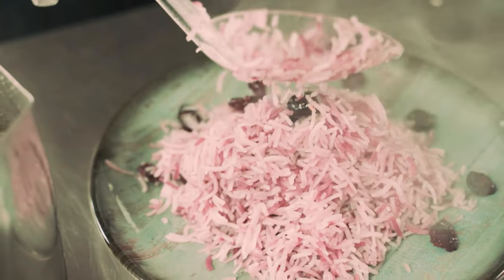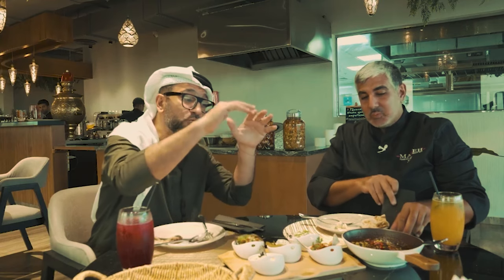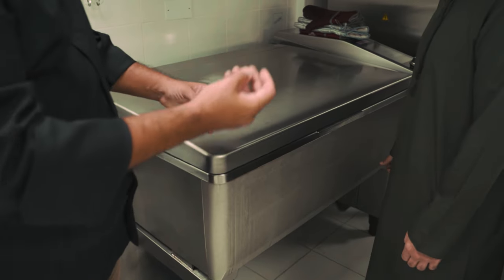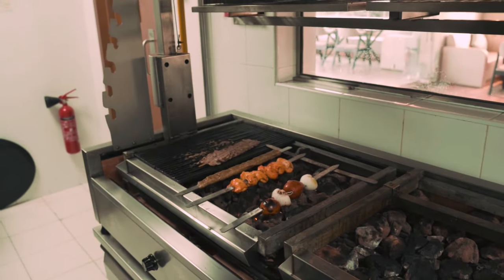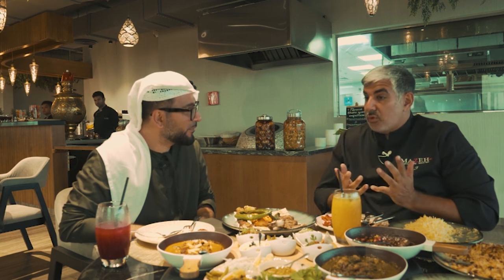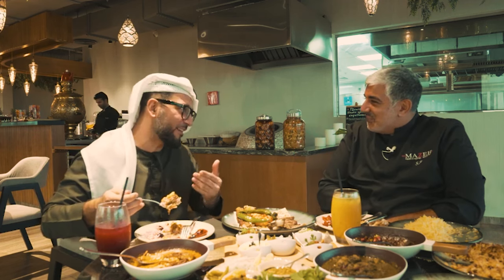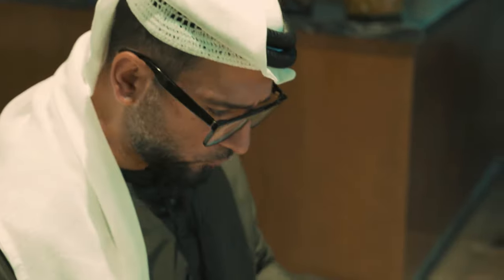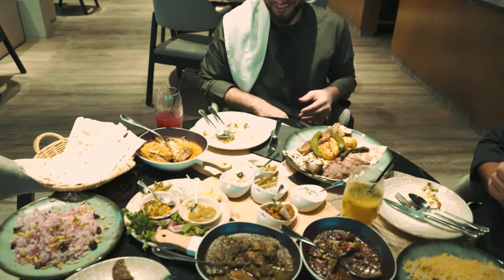PARISIAN PERSIAN Food & Family Businesses | Eye On The Chef | Chef Sam Tavassoli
Great conversation with Chef Sam Tavassoli who has brought his French Inspired Persian restaurant to Dubai.